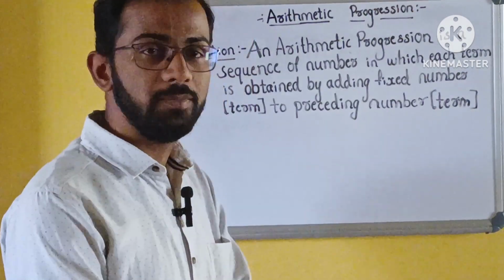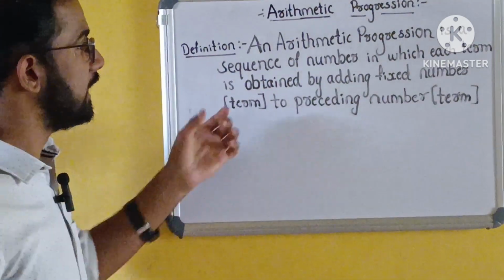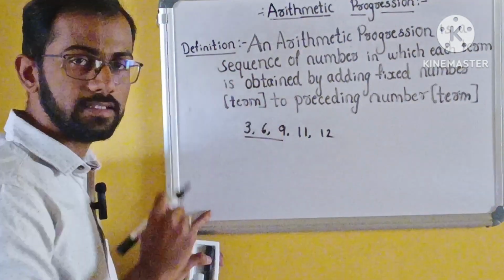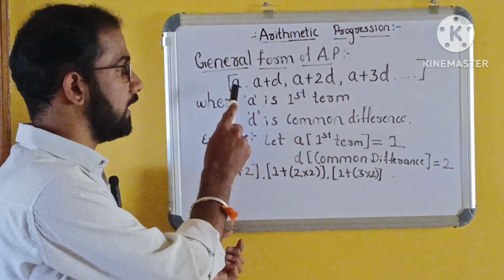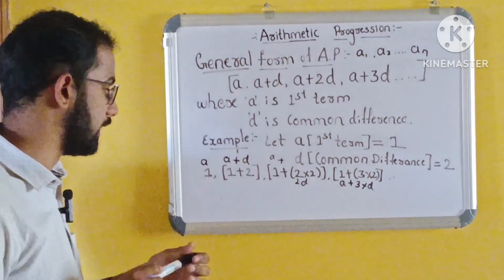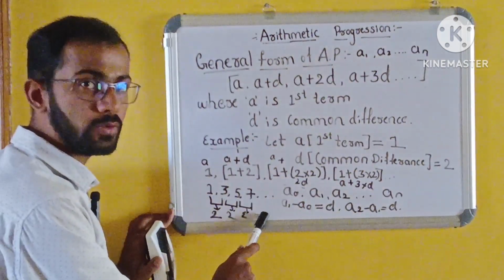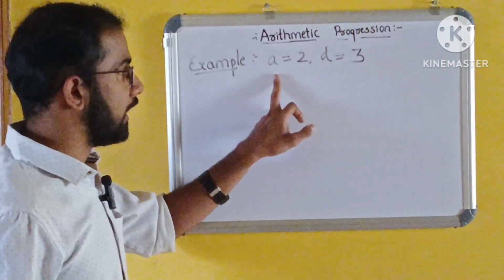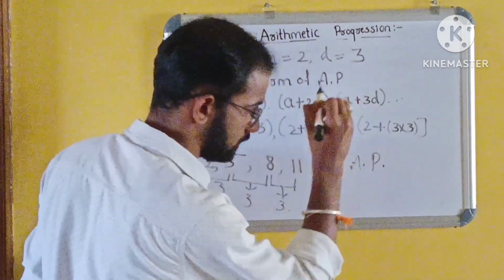Arithmetic Progression Introduction | Chapter _1 | Class 10th State Board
Today, we're diving into the fascinating world of arithmetic progression. But what exactly is an arithmetic progression? Imagine a sequence of numbers where each term is obtained by adding a fixed number to the previous term. This fixed number is called the 'common difference.' APs are everywhere, from calculating interest rates to understanding patterns in mathematics and beyond. Join us as we explore the basics, properties, and real-world applications of arithmetic progression.